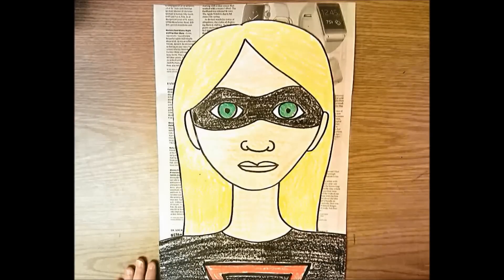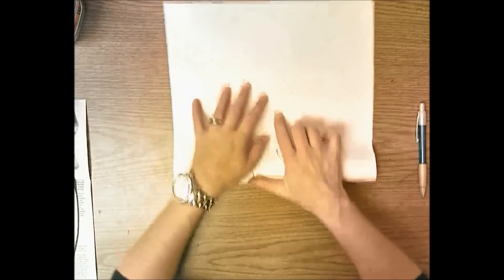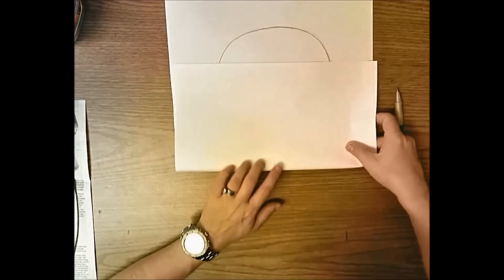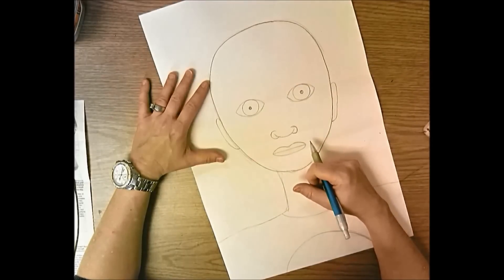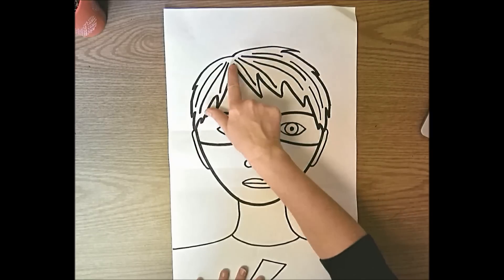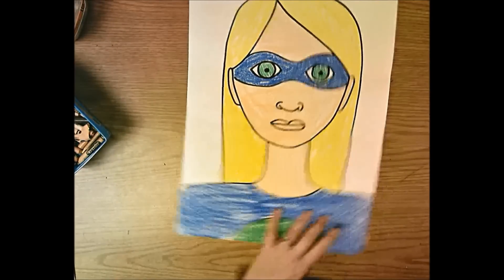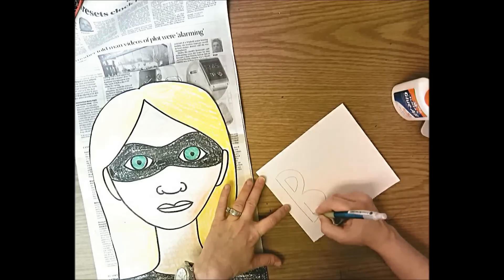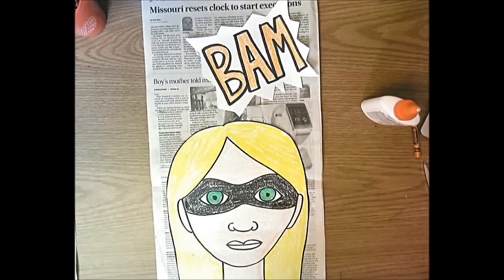3rd Grade Super Hero Self Portrait (Edited)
I demonstrate how to draw a self portrait and add super hero details.